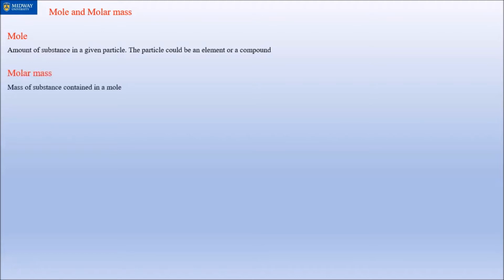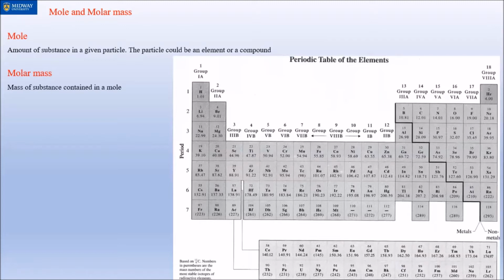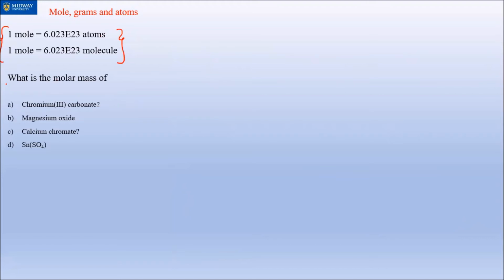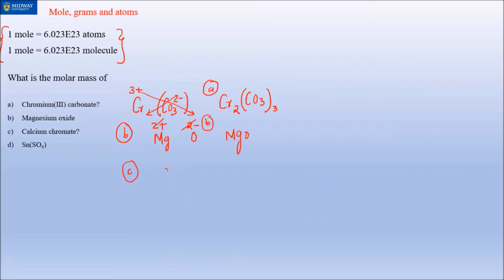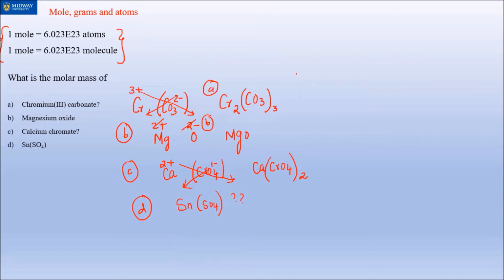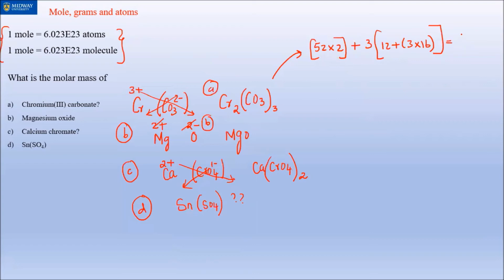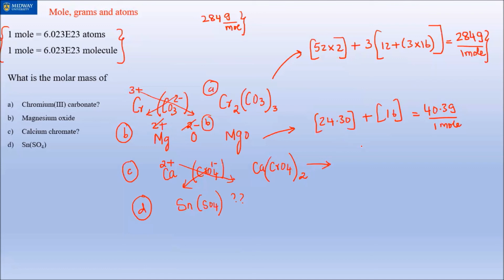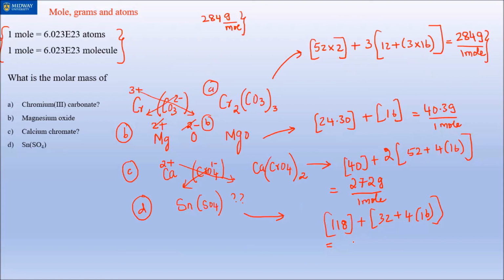Determining Molar Mass